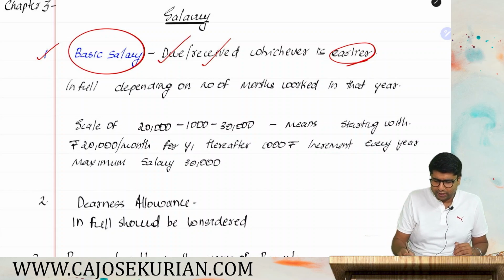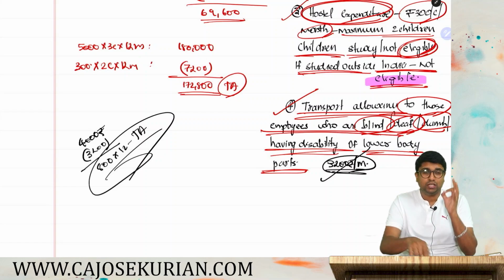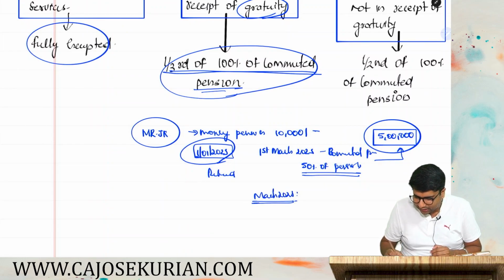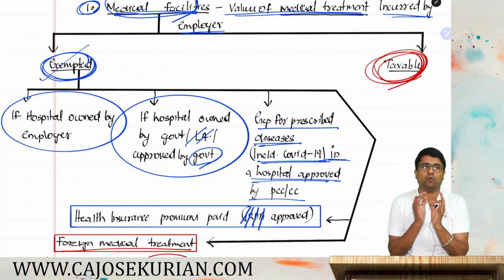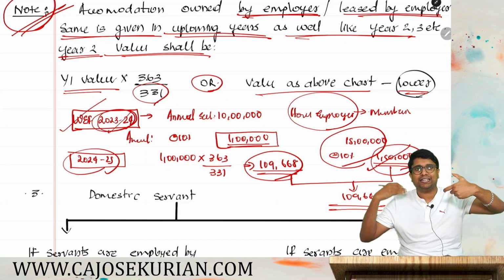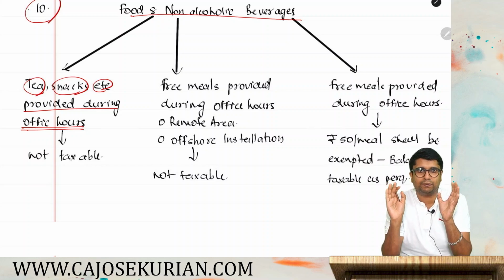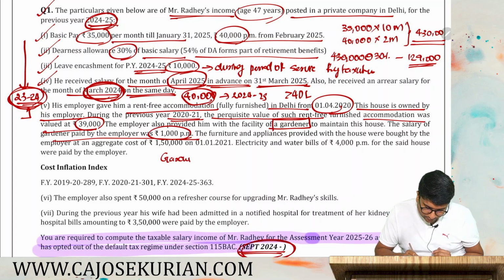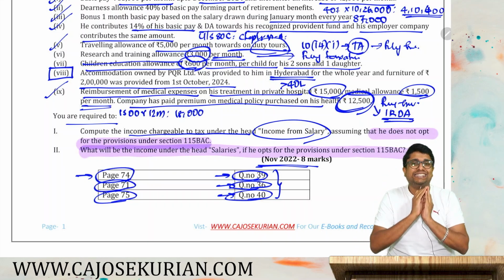CA INTER INCOME TAX | MAHA MARATHON| MAY 2025 | SEPT 2025 | JAN 2026| SALARY 2| PAPER 3A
Thank you for choosing our channel as your learning resource. Let's dive into the understanding place of effective management under Income Tax and boost your exam preparation! 💪📚